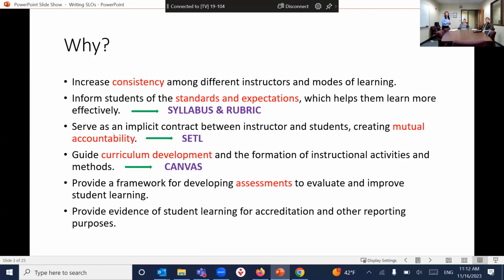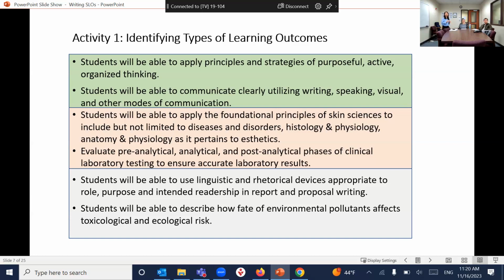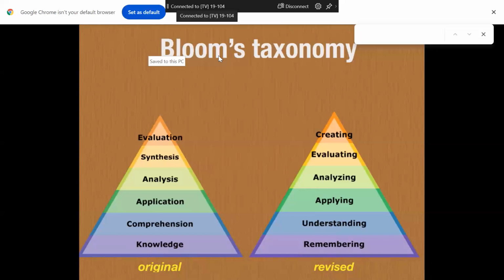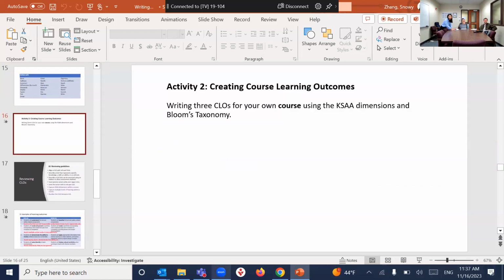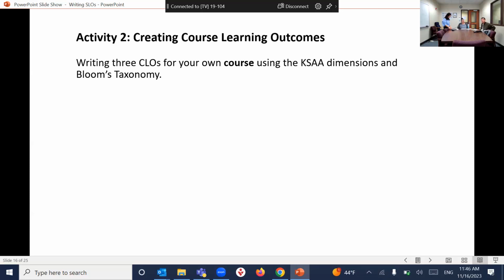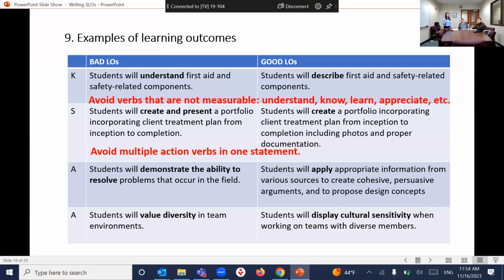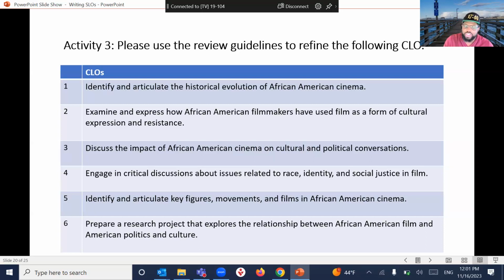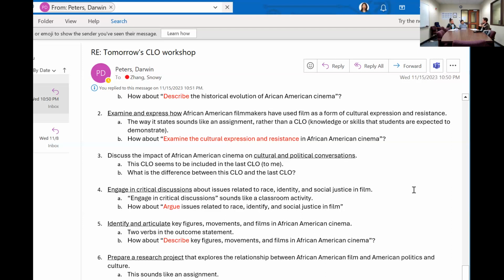Writing Course Learning Outcomes by Snowy Zhang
Defining Course Learning Outcomes: The workshop began by defining course learning outcomes (CLOs) as statements specifying the knowledge, skills, abilities, and attitudes (KSAA) that students are expected to possess and demonstrate upon completion of a course.

Importance of Learning Outcomes: It emphasized the significance of CLOs in maintaining consistency across different instructors and modes of learning, especially for courses taught by multiple instructors. CLOs also serve as a communication tool for setting clear standards and expectations, aiding effective student learning.

Alignment with Broader Educational Goals: The workshop highlighted the importance of aligning CLOs with institutional and program learning outcomes. This alignment ensures coherence in the curriculum and supports accreditation and reporting requirements.

Bloom’s Taxonomy as a Framework: A significant portion of the workshop was dedicated to applying Bloom's Taxonomy in crafting CLOs. This framework categorizes educational goals into cognitive, affective, and psychomotor domains, each with different levels of learning complexity.

Practical Application and Examples: Participants were engaged in activities such as categorizing different types of learning outcomes and drafting CLOs using Bloom's Taxonomy. The workshop included real-time feedback and discussion on these activities, fostering a practical understanding of the concepts.

Discussion on Specificity and Clarity in CLOs: The workshop underscored the need for CLOs to be specific, clear, and measurable. Vague terms like "understand" or "learn" were discouraged in favor of more precise action verbs that clearly communicate expected student outcomes.

Review and Revision of CLOs: There was a focus on reviewing and revising CLOs to ensure they meet the set standards. This involved analyzing existing CLOs for clarity, measurability, and alignment with higher-level educational objectives.

Interactive and Reflective Learning: The workshop was interactive, with participants discussing and reflecting on their current practices and how they might integrate the workshop's teachings into their course designs.